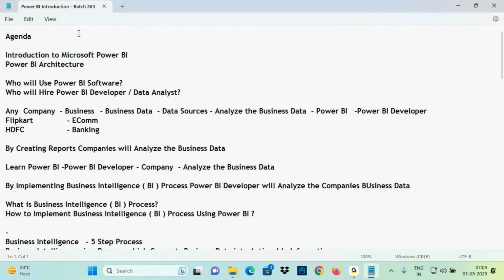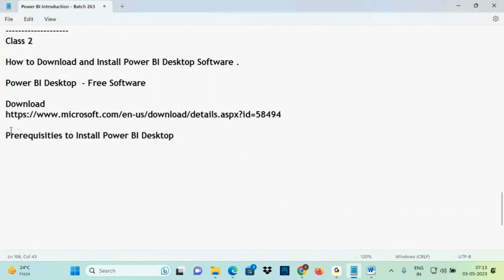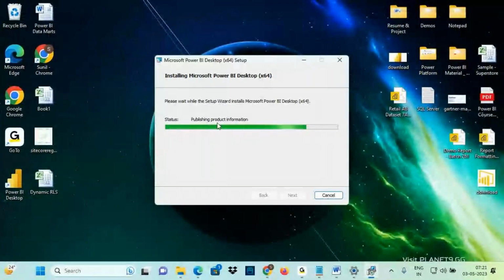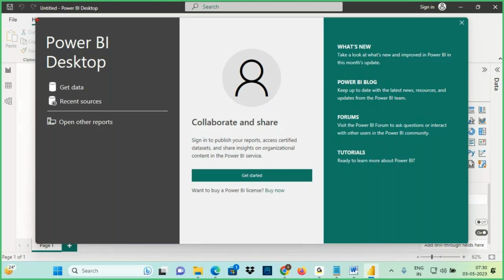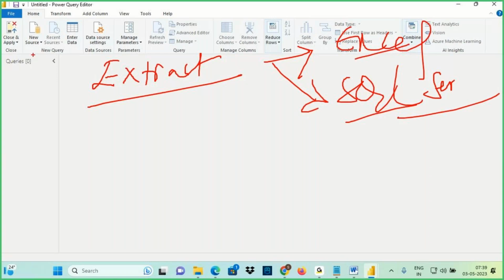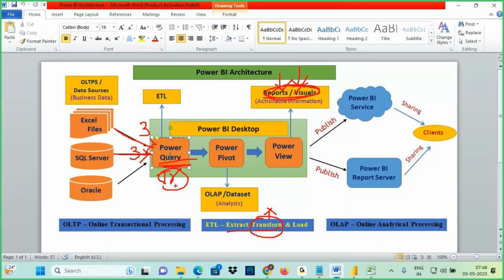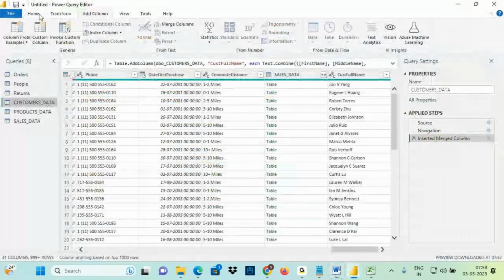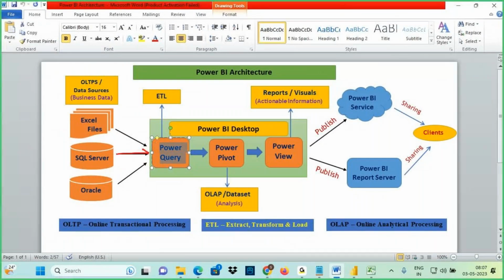Power BI Desktop Installation & Power Query Overview Demo 2